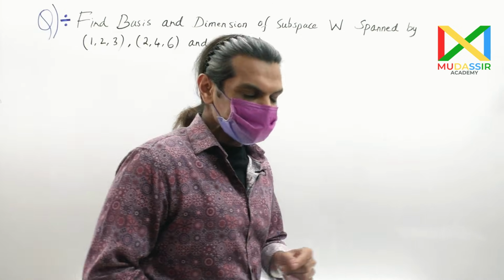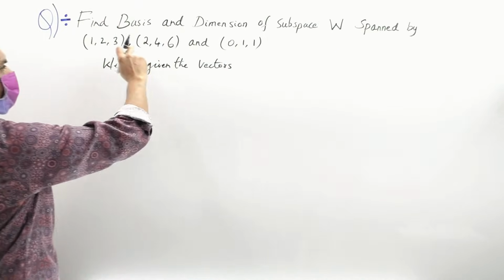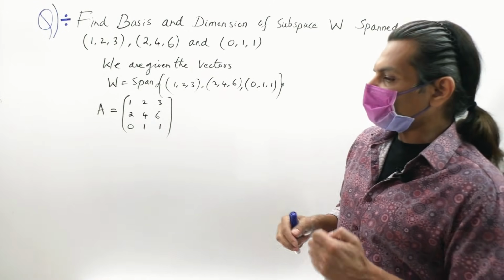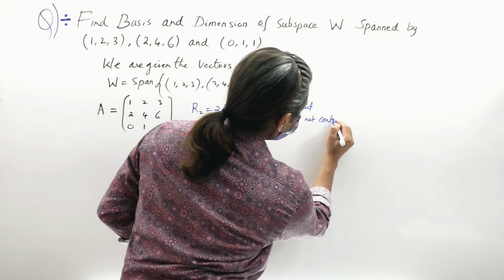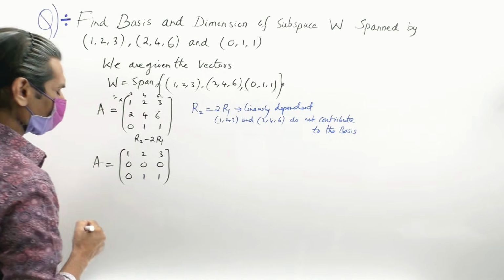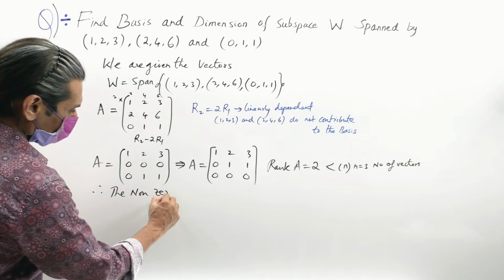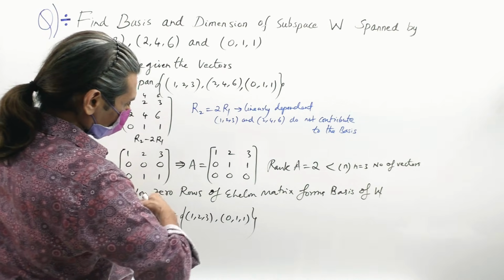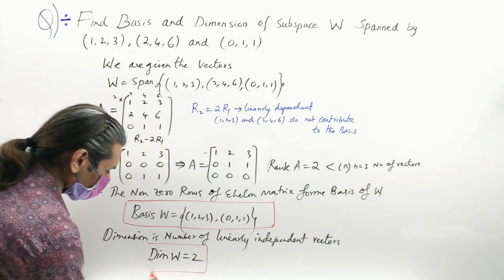Basis and Dimension of Subspace | Linear Algebra | Engineering Mathematics VTU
Basis and Dimension of a Vector Space explained step by step with a complete solved Engineering Mathematics problem. Learn how to find the basis and dimension of a subspace using simple Linear Algebra concepts and exam-oriented techniques.

This Basis and Dimension lecture is highly useful for B.Tech, BE and B.Sc students studying Vector Spaces, Linear Algebra and Engineering Mathematics across Indian universities.
In this lecture, we solve an important Linear Algebra problem on finding the Basis and Dimension of a Vector Space. You will learn how to determine the basis vectors of a subspace, eliminate linearly dependent vectors, identify the spanning set, and calculate the dimension of the vector space using a simple step-by-step approach. Every concept is explained clearly so that beginners can understand the logic and confidently solve similar university examination problems.

The concepts of Basis and Dimension are among the most important topics in Vector Spaces because they form the foundation for Linear Combination, Linear Span, Linear Dependence and Independence, Row Space, Column Space, Null Space, Rank of a Matrix, Rank-Nullity Theorem and Linear Transformations.

This lecture is useful for students studying B.Tech, BE and B.Sc in VTU, Anna University, JNTU, AKTU, KTU, MAKAUT, SPPU, GTU, RTU, BPUT, Mumbai University, VIT, SRM University, PES University, BMSCE, RVCE, MSRIT and many other engineering colleges across India.

This lecture is also useful for students studying VTU Engineering Mathematics-I under BMATE201 Module 2, BMATS201 Module 3, 1BMATS101 Module 4 and related Engineering Mathematics courses following the latest VTU syllabus.

⏱ Timestamps

00:00 Introduction
00:45 Find Basis and Dimension of Subspace Spanned by (1,2,3),(2,4,6) and (0,1,1)What is Basis? What is Dimension?
04:00 Checking Linear Dependence
04:50 Finding the Basis Finding the Dimension
05:50 Final Answer
06:00 Exam Tips

📤 Share this lecture with your classmates preparing for Engineering Mathematics.

🔗 Useful Links

(Add your WhatsApp link)